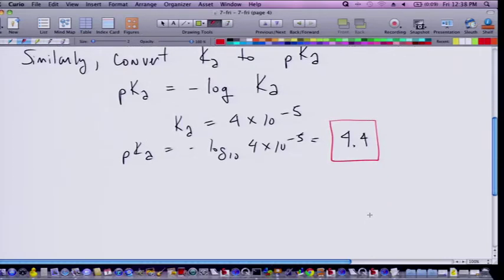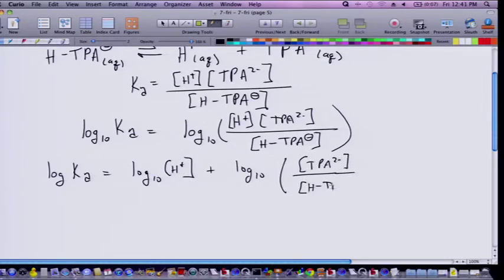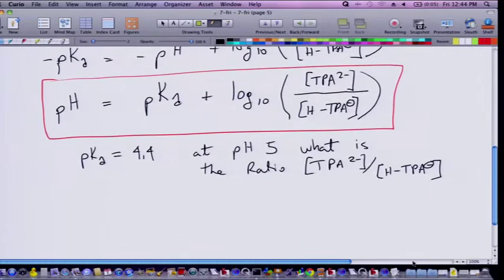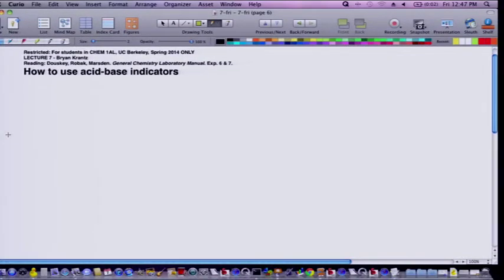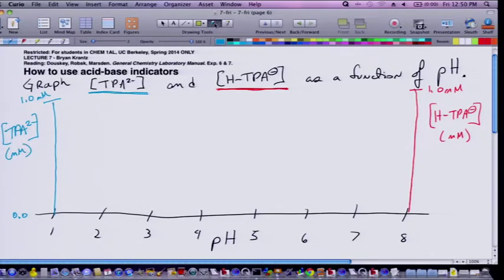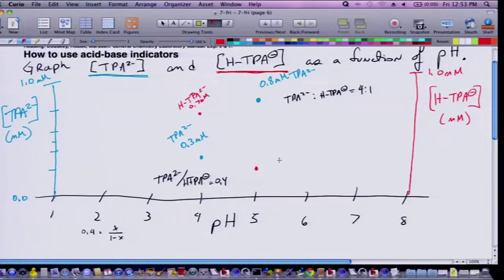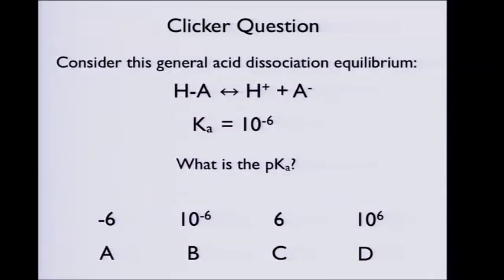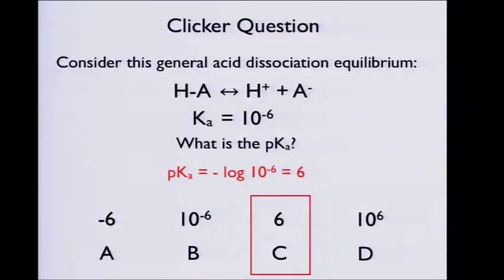2014 03 07 Chemistry 1AL 2014 03 07 Equilibrium investigations in making bio based ink001